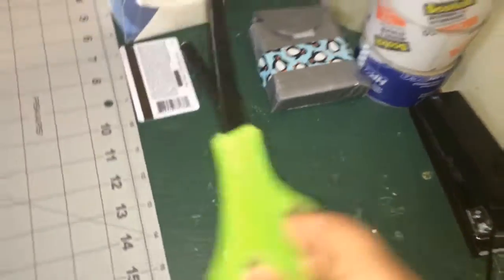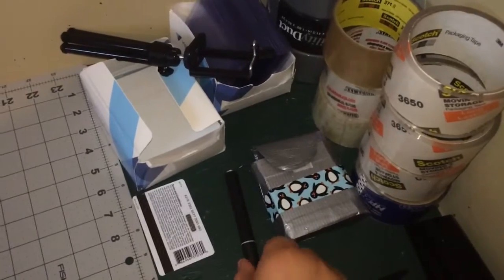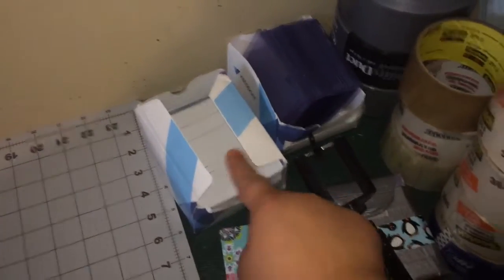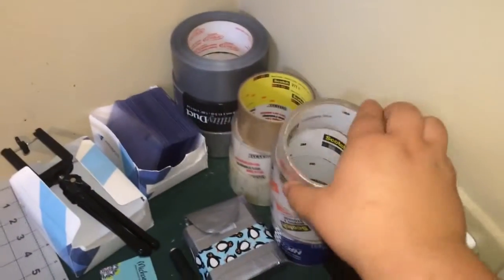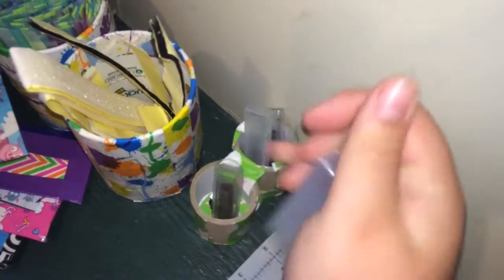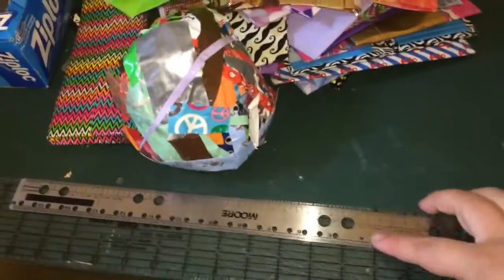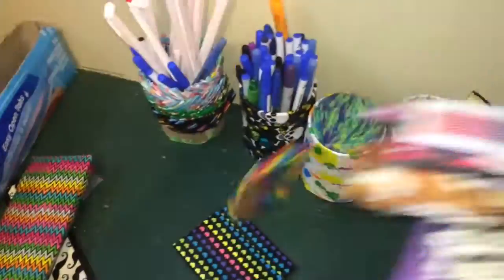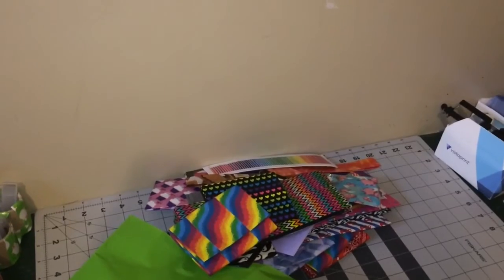Craft workstation tour |Carafe Tea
Hey scissors! In this video I will be showing you my crafting workspace in my new room!